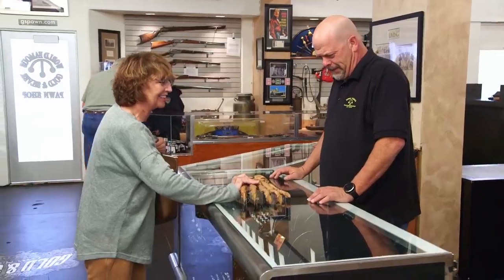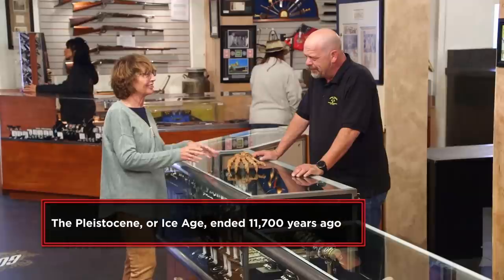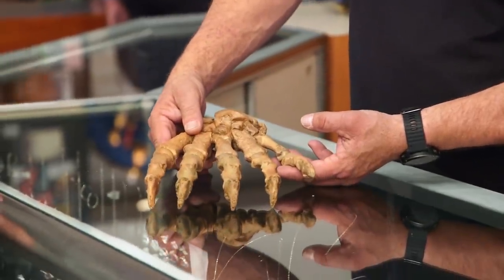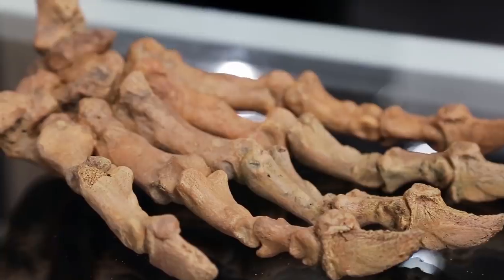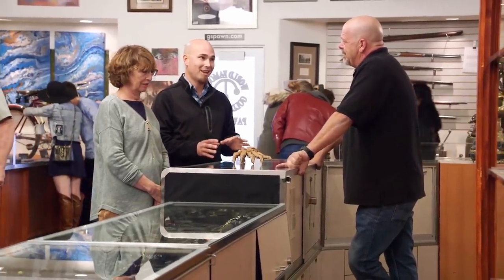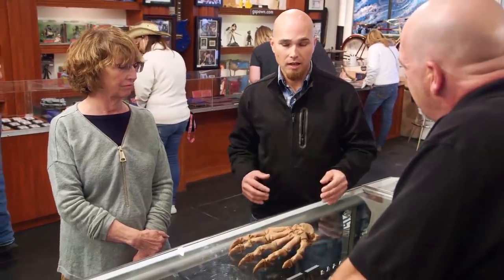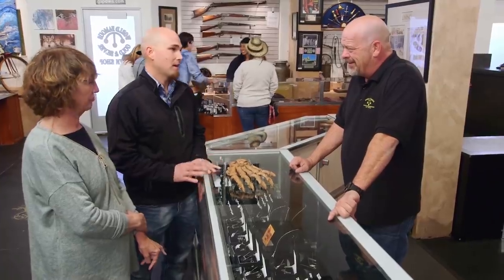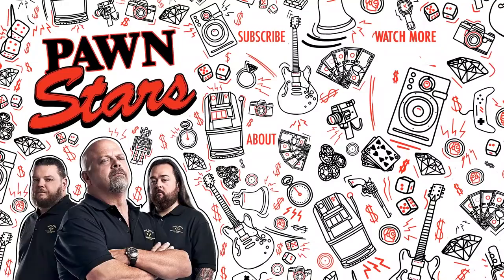Pawn Stars: PREHISTORIC CAVE BEAR FOSSIL Is Over 10,000 Years Old (Season 17) | History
When a seller brings in a cave bear fossil that is over 10,000 year old, Rick brings in a paleontologist to asses its value, in this clip from Season 17, "Across the Pawn'd".